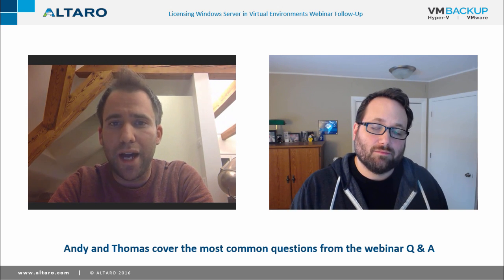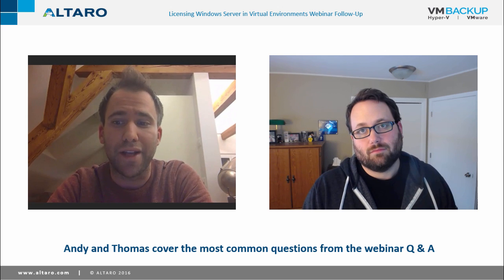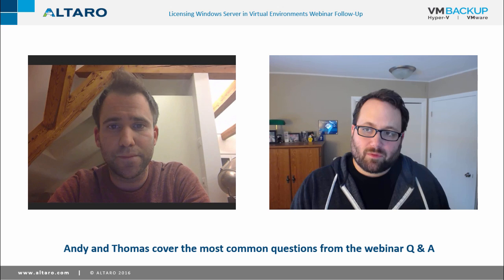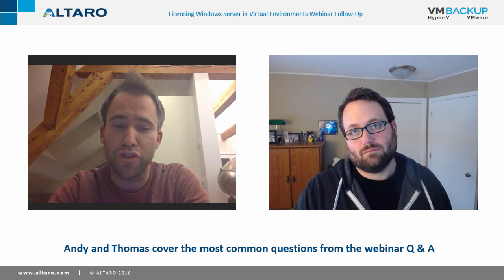Windows Server 2016 Licensing Webinar Q&A Follow-Up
Q&A for our Demystifying webinar.

Webinar Info:
Windows Server 2016 licensing can be complex, especially since a new operating system brings its own set of licensing rules and guidelines. We want to make it easier for you to understand Windows Server 2016 Licensing.

During this webinar we'll help you understand exactly how Windows Server 2016 licensing works for virtual environments, example scenarios included.

This webinar is brought to you by Altaro Software makers of Altaro VM Backup, an easy to use backup software solution used by over 30,000 customers to back up and restore both Hyper-V and VMware-based virtual machines. For more information on Altaro VM Backup go or download your copy of Altaro VM Backup (30-Day trial OR Free, forever for 2 VMs)